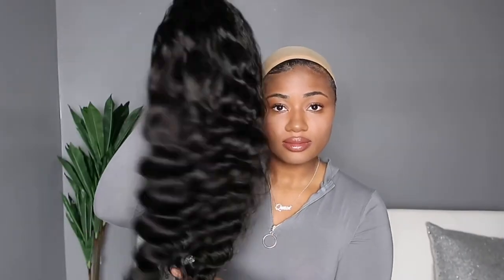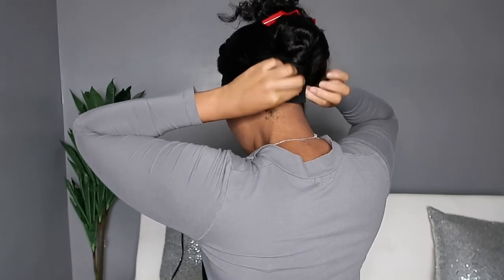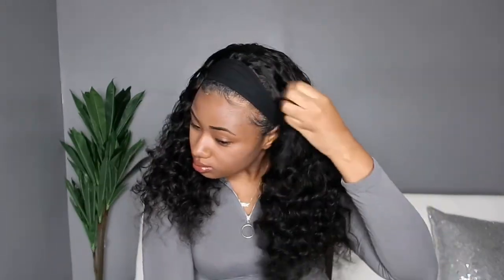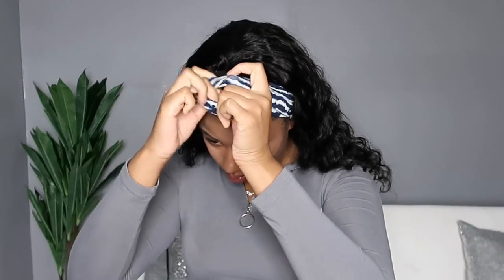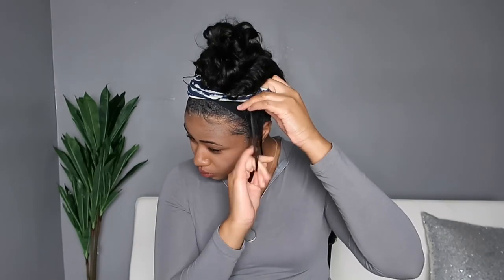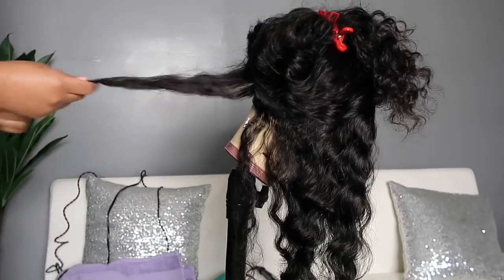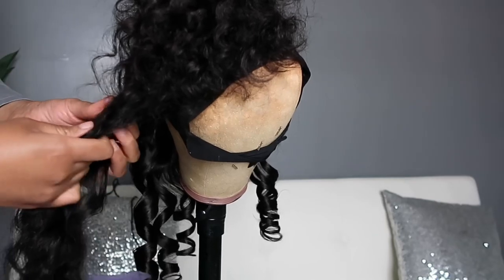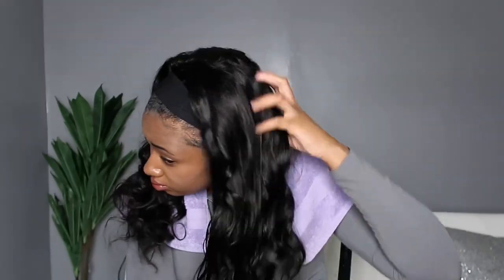2 in 1 AFFORDABLE HEADBAND WIG Curly | Loose Deep Wave Wig | No Lace! No Glue! | ISEE HAIR Princess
This is a Loose Deep Wave Headband wig from ISEE Hair’s Princess Collection. I love this headband wig because essentially 2 wigs in one. It can be easily straightened and curled as well as being worn in the wigs natural texture. I also tested to see how well the hair reverts after using heat.

Time stamps
00:00 - Intro
00:07 - Hair Details
00:35 - Wig Size
01:13 - Texture/Feel
01: 23 - Length and Density
01:51 - Headbands Try On
02:18 - No Edges Out
02:49 - Tangle and Shed Test
02:55 - Trying Different Styles
04:14 - Wand Curling
05:32 - Will the Hair Revert Back?

Double 11 Big SALE Coming Soon , Best Price Ever, Don’t Miss It ! ! !

Cap Construction: Headbands Wig (3 FREE Headbands With Package)

Texture: Brazilian Loose Deep Wave

Length: 20inch

Equipment:
Canon G7X Mark II /iPhone XS